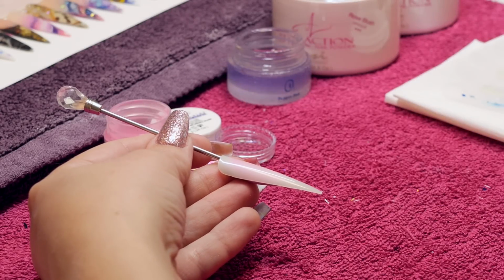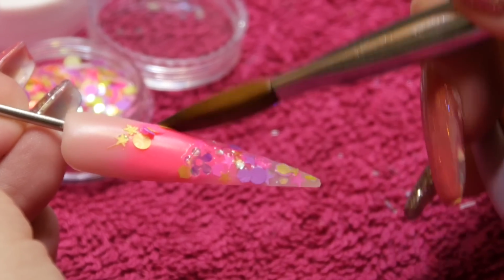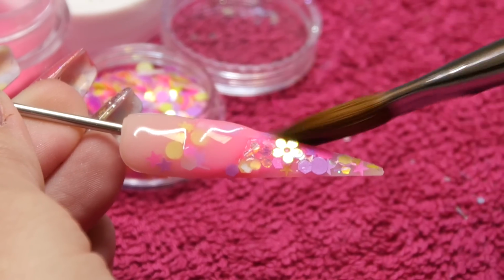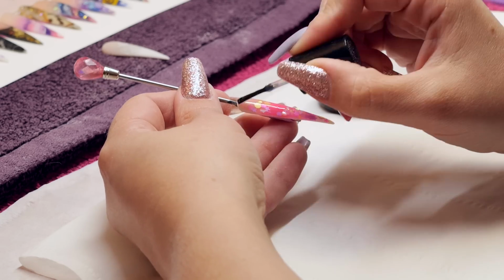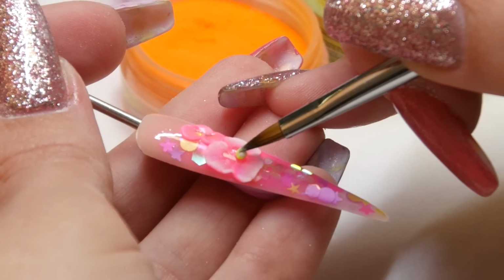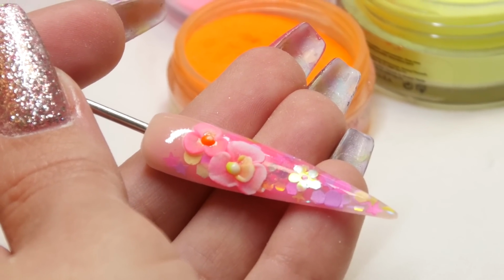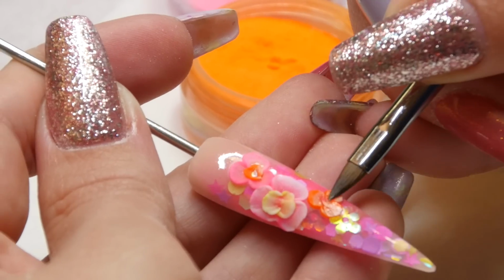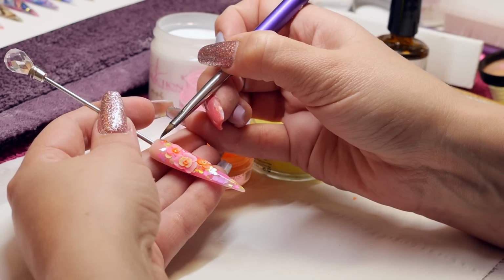flower lei glitter